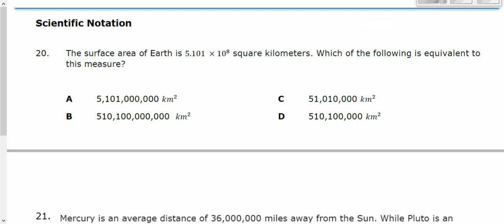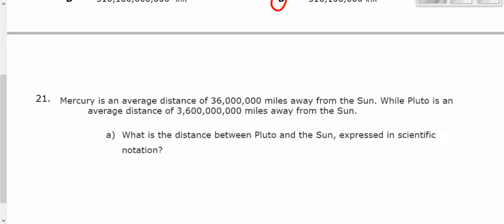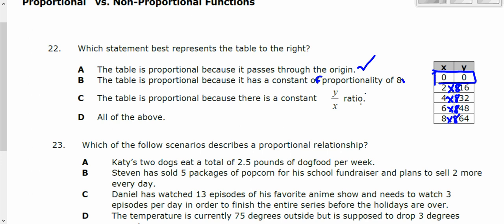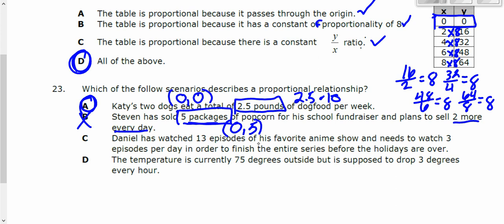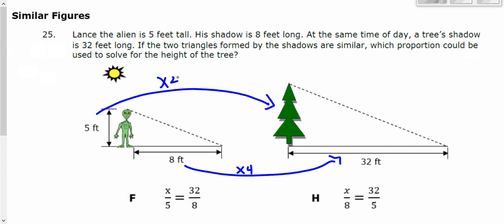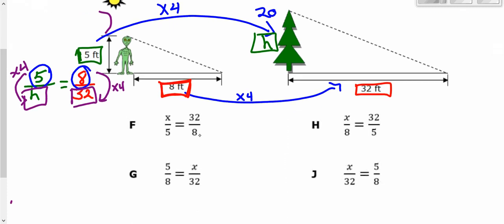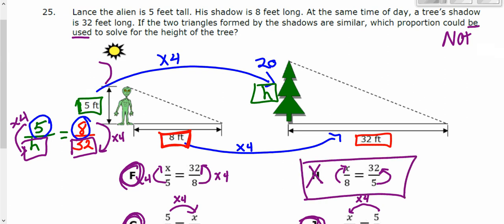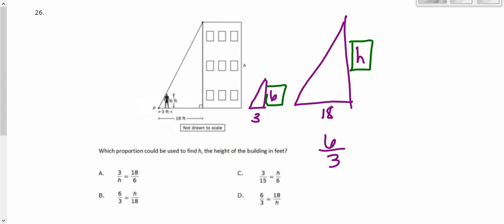Test review 20 26